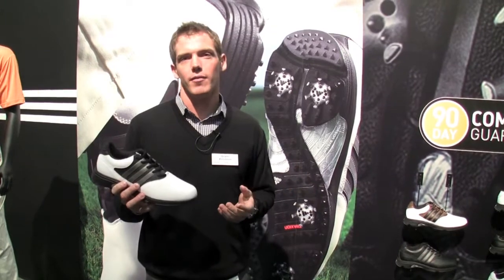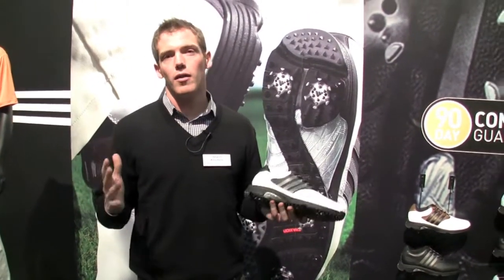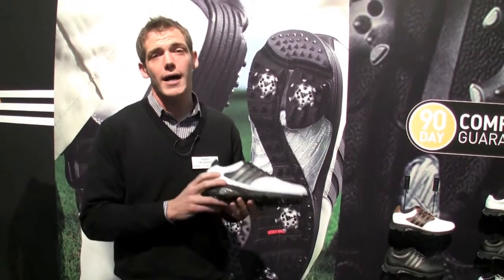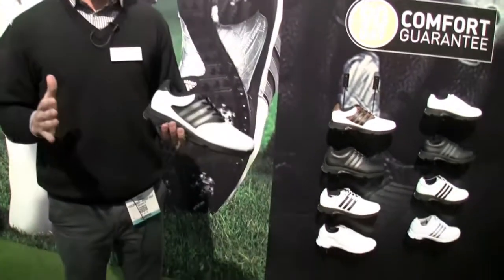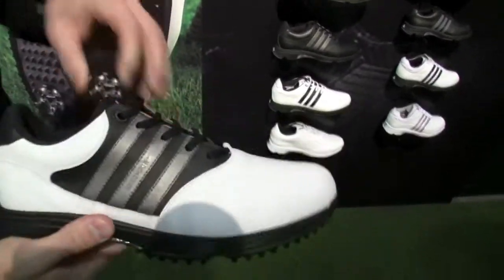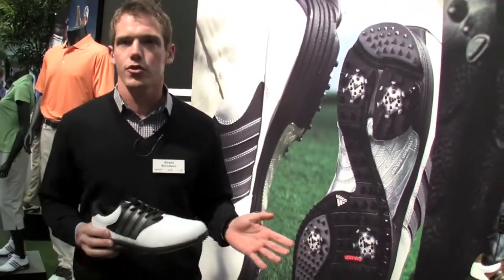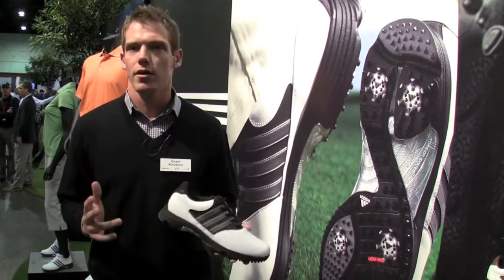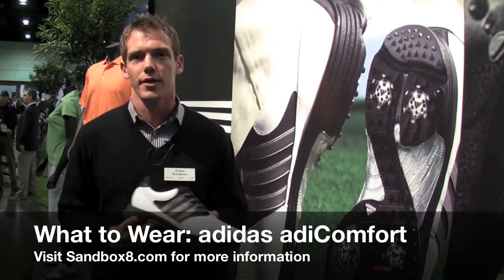What to Wear: adidas adiCOMFORT Golf Shoes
What to Wear: adidas adiCOMFORT Golf Shoes Sandbox8.com 2011 PGA Merchandise Show. Visit Sandbox8.com for more information.